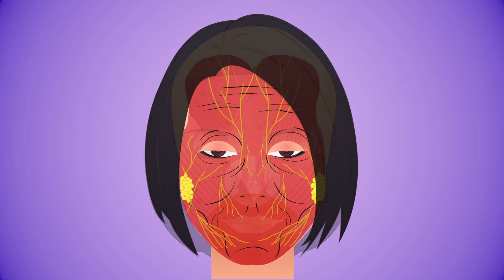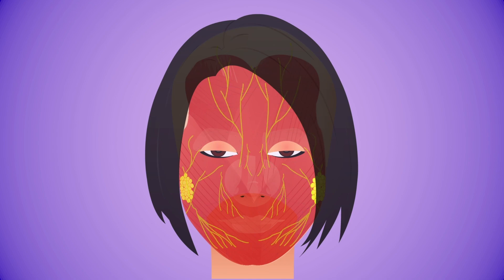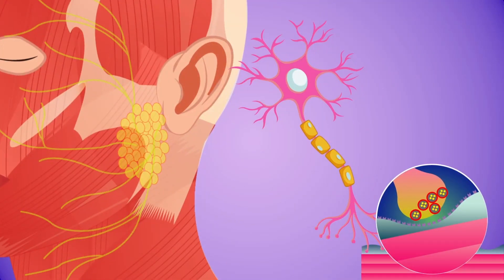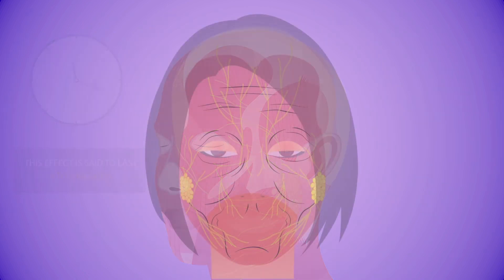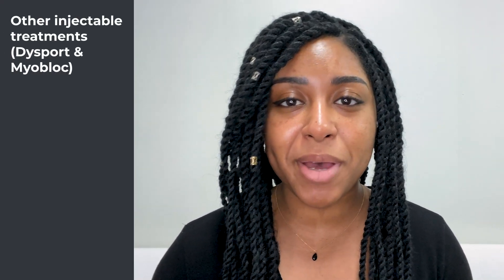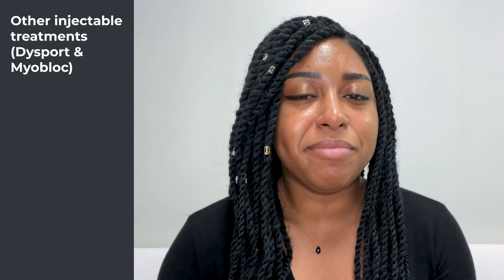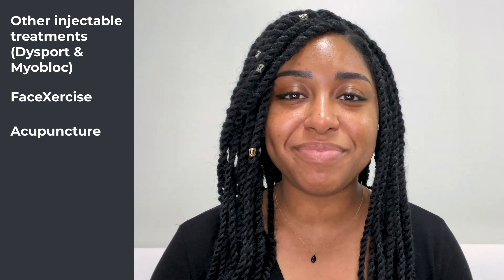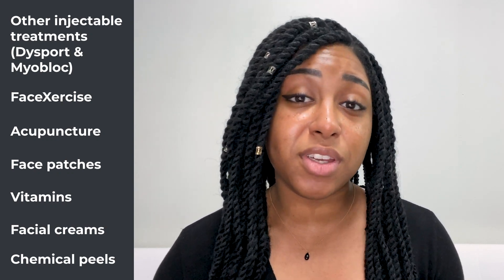Botulinum Toxin : An Overview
In today’s episode, I’ll be diving in a bit deeper to talk about Botulinum Toxin, or better known as, Botox!

Botox is the trade name for Botulinum Toxin Type A, which is produced by the bacterium Clostridium botulinum. Botox first got FDA approval in 2002. Not that long ago when you really think about it and especially in relation to how much you’ve heard of it!

There are actually seven known types of botulinum toxin. ABCDEF & G

Botulinum toxin A is approved for cosmetic use and botulinum toxin B is used for different types of muscle diseases.